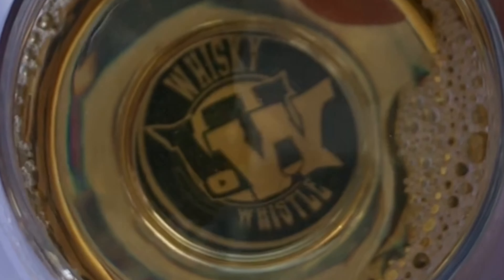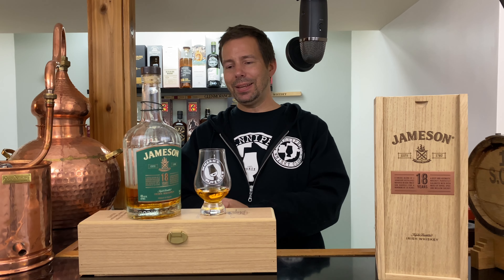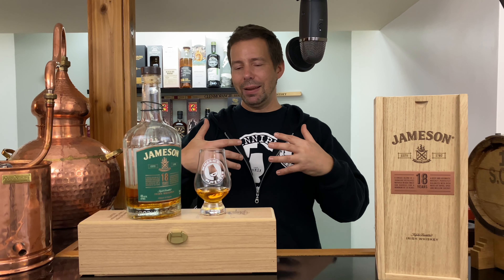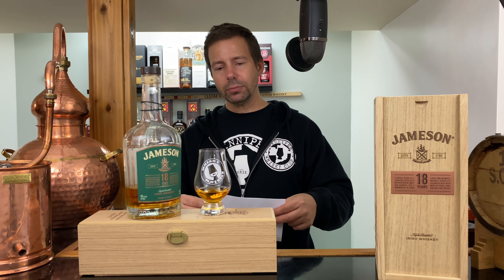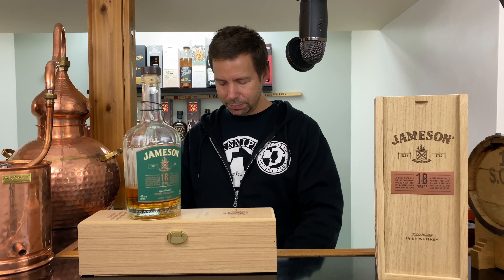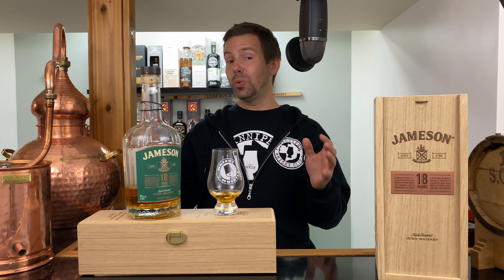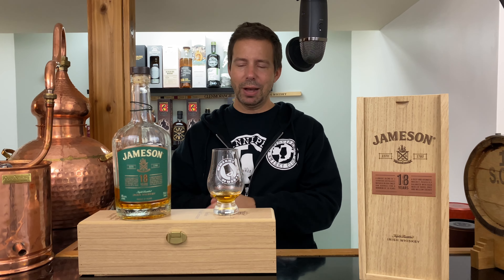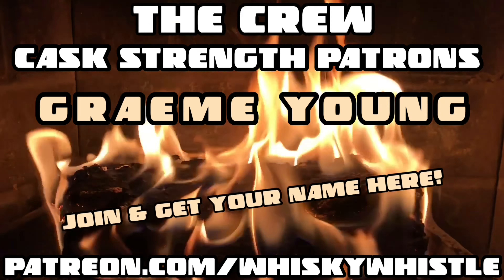Jameson 18 Year Old Irish Whiskey Review -Whisky Whistle 635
Jameson 18 YO Irish Whiskey - What’s it like and should you get one for your Irish whiskey collection? Whisky Whistle tastes Jameson 18 & gives it a whiskey score! Got it? Leave your tasting notes!

markswhiskywhistle@gmail. com

🥃🥃CHAPTERS🥃🥃
00:00 Jameson 18 Review Intro - SUBSCRIBE!
02:34 Jameson 18 Year Colour & Legs
03:41 Jameson 18 YO Tasting Notes
07:50 Jameson 18 Year Old Whisky Ratings
10:32 Jameson 18 Summary, Patron Credits, Links